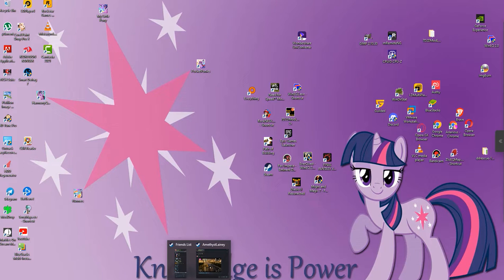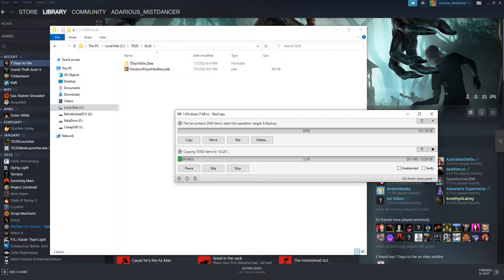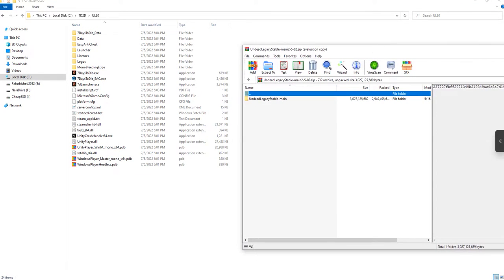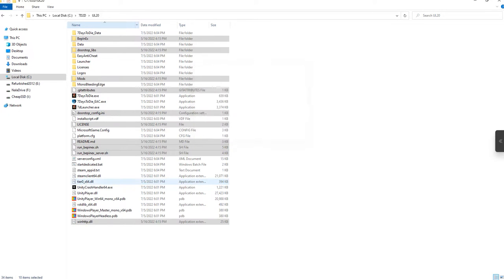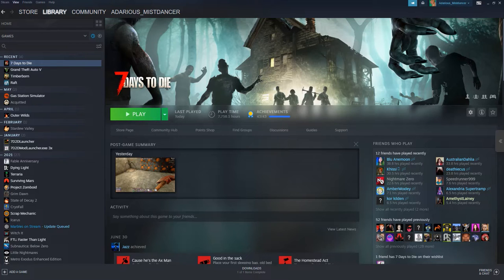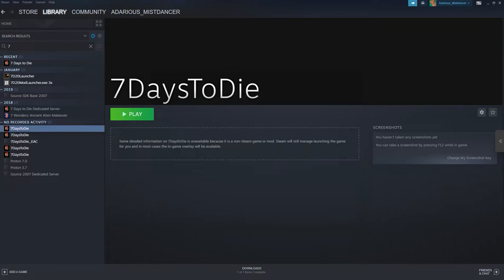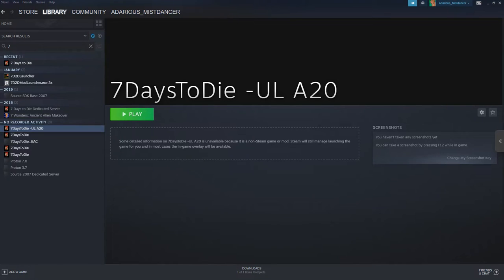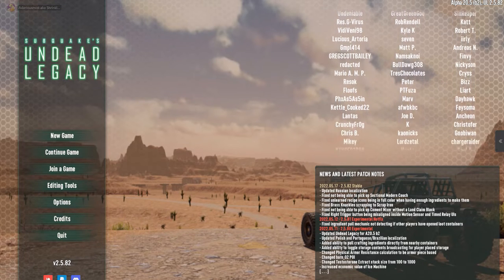Undead Legacy Manual Install Explanation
I recently did an install from the beginning.  Steps:

1.  Ensure 7 Days main install, via the Properties/betas tab (select 7 Days in the steam list/right click/properties/betas tab)  is the version for UL being downloaded (20.7 for UL 2.6x as stated when downloading it), then copy full 7 Days folder (without any pre-existing Mods folder) to another area than where the default 7 Days is installed.  After the copy has been completed, you can revert the main install back to curent (select None under betas tab).

2.  ... Select 'latest stable' .. then click the (Mirror) download link and download the .zip

and open the mod zip with it.  I've been told 7zip also works, but haven't verified, as I do not use it.

4.  double click inside of the UndeadLegacyStable-main folder to see full list of files/folders inside.

5. select the first file/folder in the list, then using the mouse while holding shift, select the last one.

6.  While still holding shift, left click and drag from the last file and move them to the folder where 7 Days is.  The root folder, not in to a mods or other folder.

7.  Run 7dLauncher.exe in the copied 7 Days folder where the mod is, and ensure that the option to Use EasyAntiCheat (EAC) is not selected (box next to it).  I also deselect GameSparks (Has to do with Epic Games compatibility).    Then click the Run & Save as default box below.

8.  Start a new game and under World, select New Random World (important).  Typically make it 8k in size.  Enter whatever you feel like for the seed, set your preferred options in the menus to the right, and then click the Start box.

For future loads, run 7DaysToDie.exe directly, from the mod folder, or from steam if you add it.  Note that this did not cover adding it to steam as a non-steam game as shown in the later part of the video.  The main point in doing that is so that it continues to track gameplay time, and allows screenshots via the F12 default.  As far as I know, the steam overlay (friends/chat view etc) does not function while in the mod.